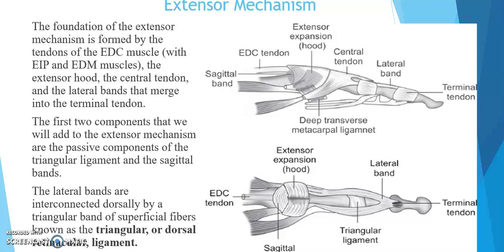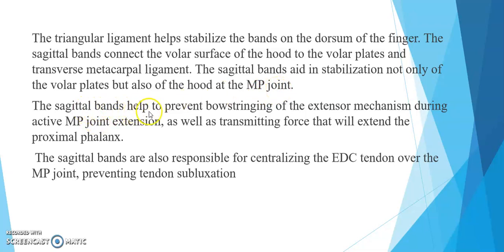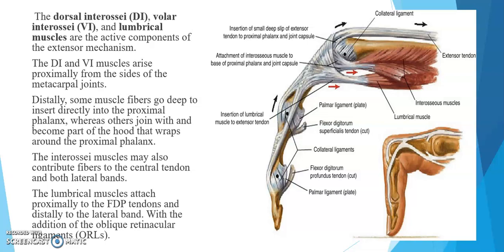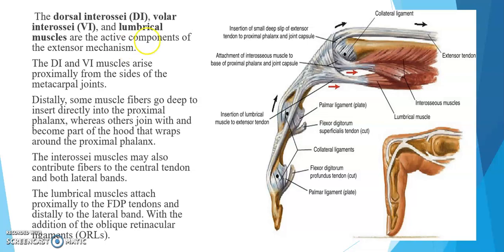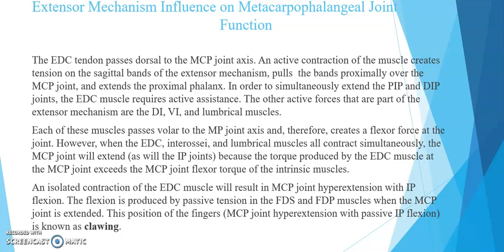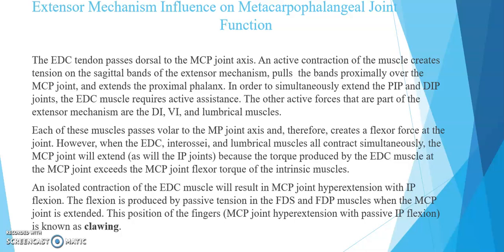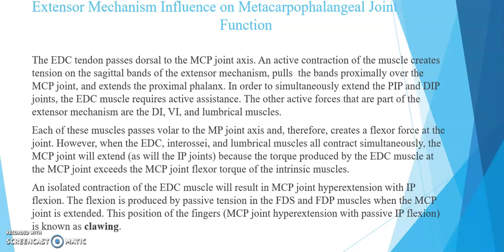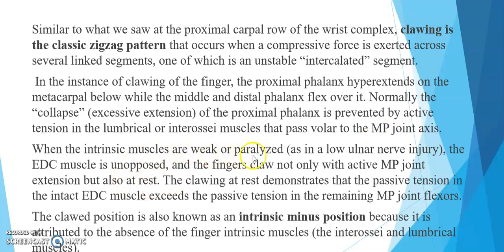Biomechanics wrist and hand complex, Part 24, Prof Nishand PD, AWH Special College